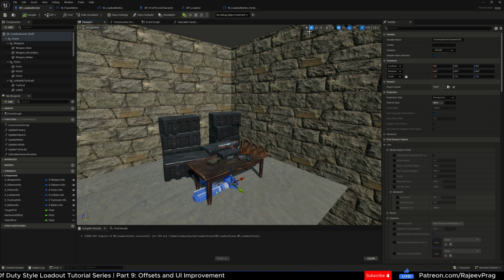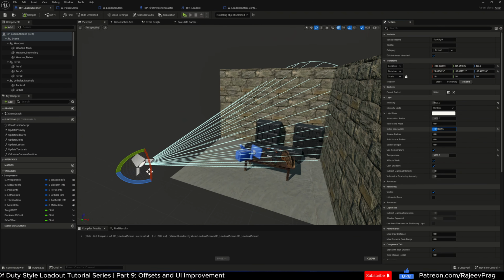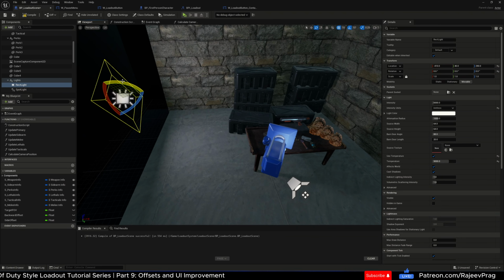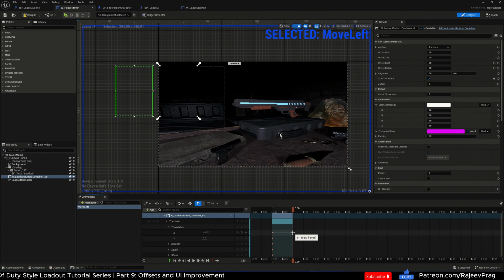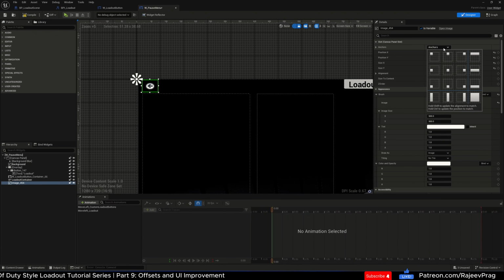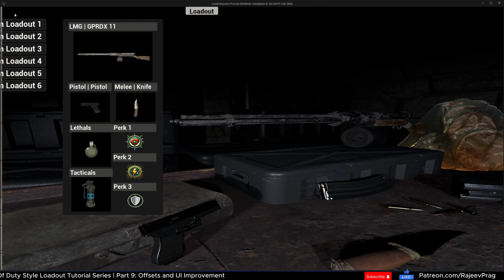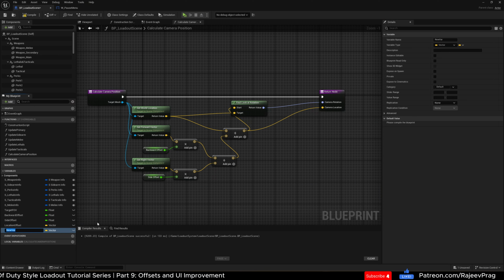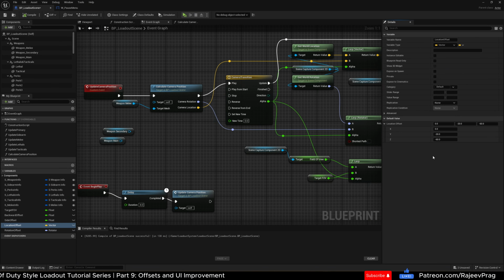Part 9: Offset and Ui Improvement| Call Of Duty Style LoadOut System Tutorial Series